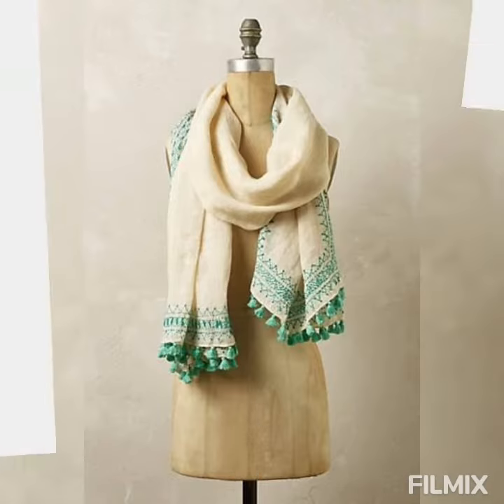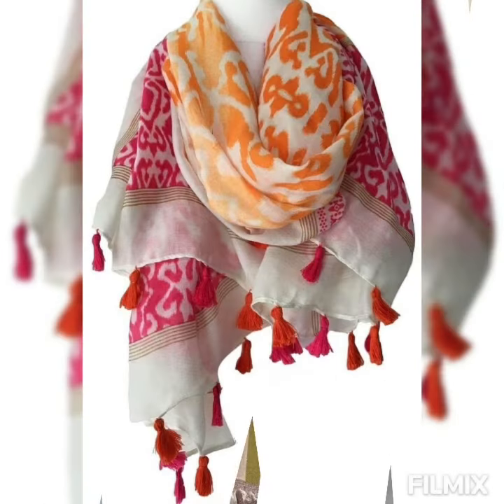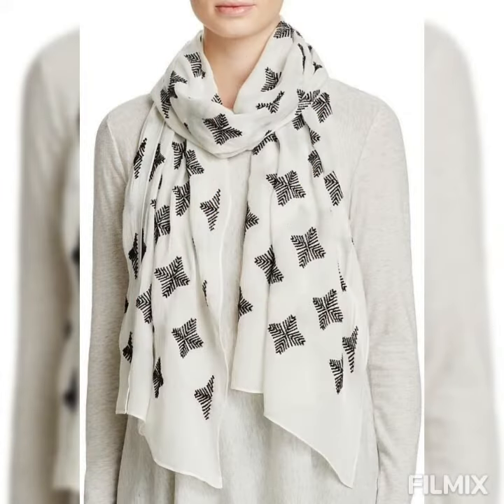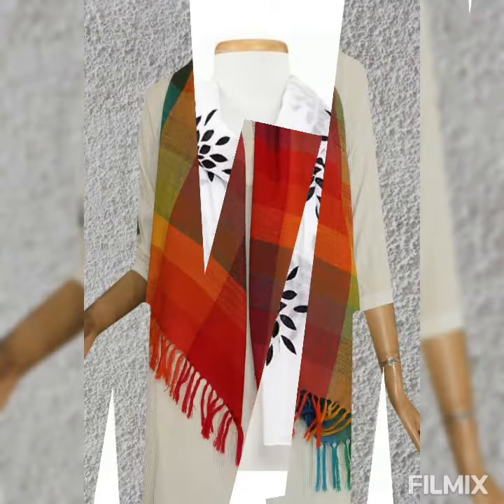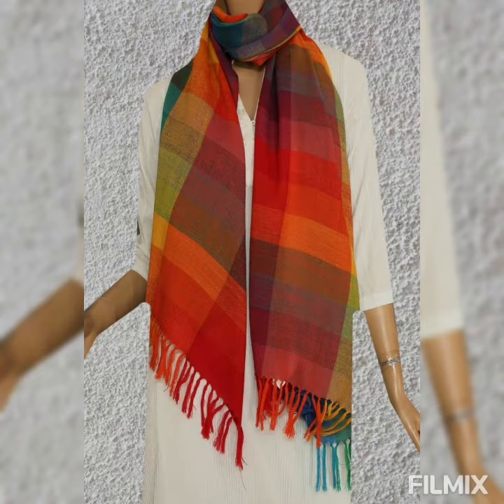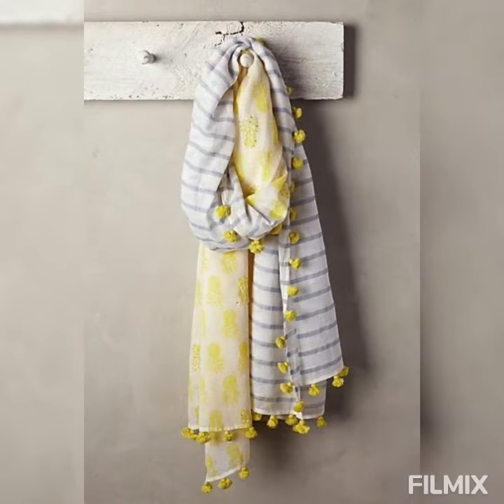Stole Hijab For Abaya | Stole Scarf Hijab 2021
This video is about latest Stole Hijab For Abaya and Stole scarf Hijab stylish Hijab online
1 Stole hijab
2 try on haul
3 fashion nova haul
4 fashion nova try on haul
5 Stole haul
6 fashion nova haul 2021
7 fall try on haul 2021
8 fashion nova jeans
9 fashion nova try on haul 2021
10 fashion nova dress haul
11 huge fashion nova haul
12 fashion nova curve
13 fashion nova 2021
14 fashion nova curve haul
15 fashion nova plus size
16 plus size try on haul
17th fashion nova curve try on haul
18th fashion nova plus size haul
19th fashion nova review

@STYLISH DESIGN

Visit Our Other Social Networking Sites